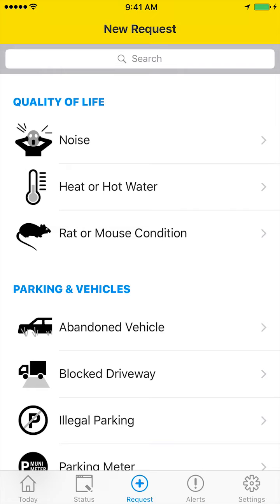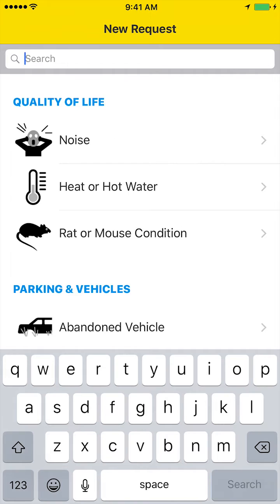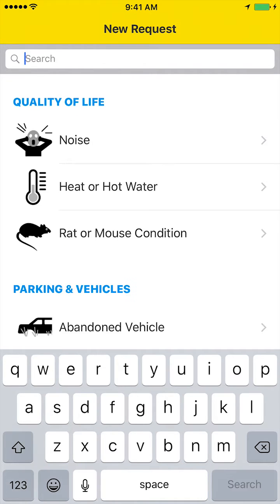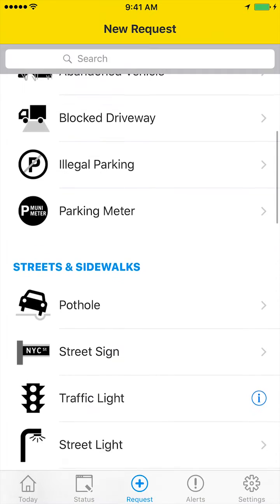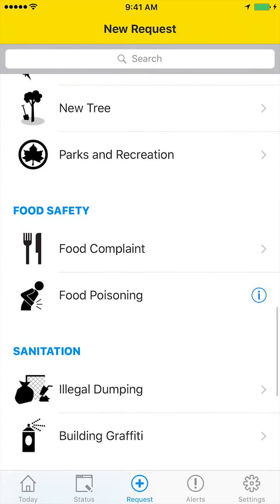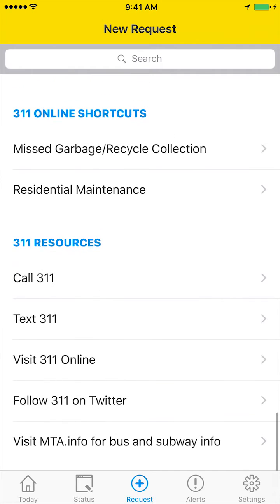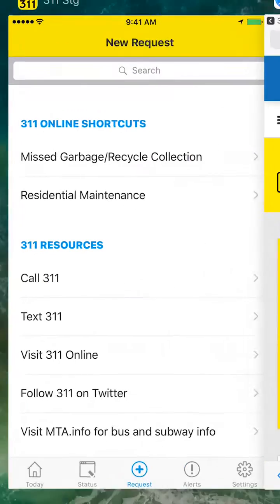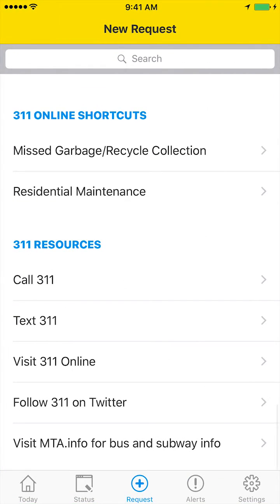NYC311 Mobile App v4.0 Feature Walk Through #2: Request Screen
This short tutorial video showcases the new 'Request' screen in the redesigned Mobile App.